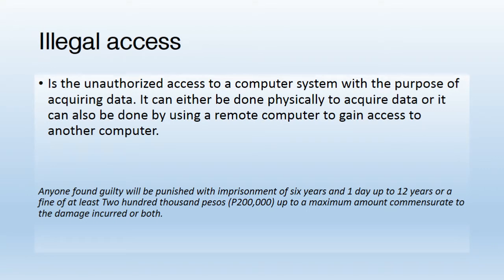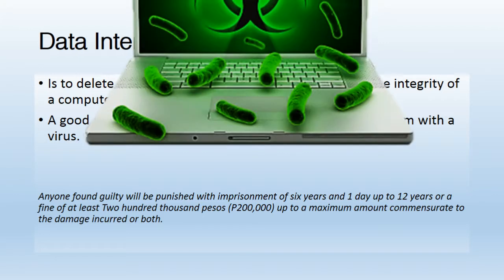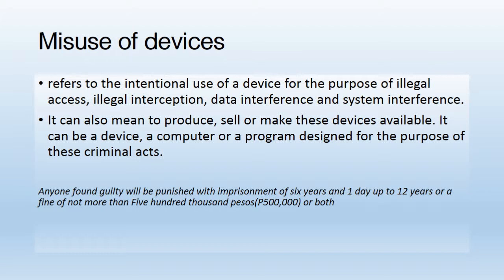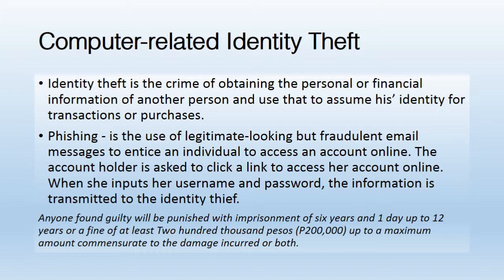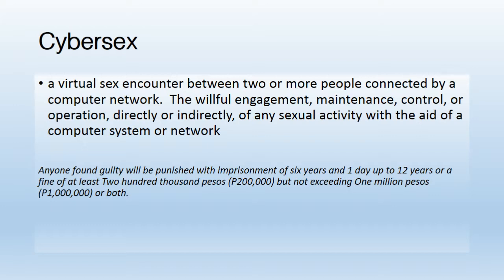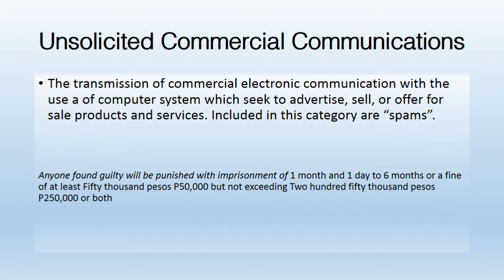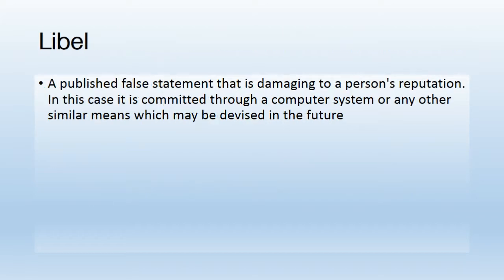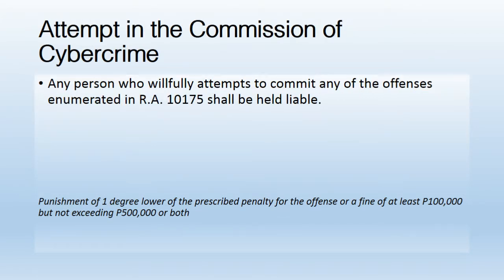Cybercrime Prevention Act of 2012